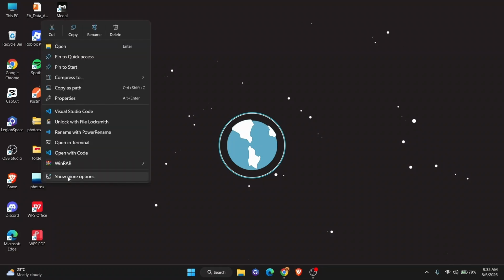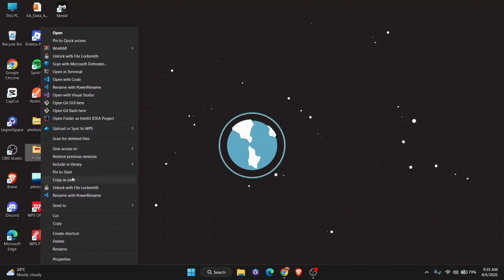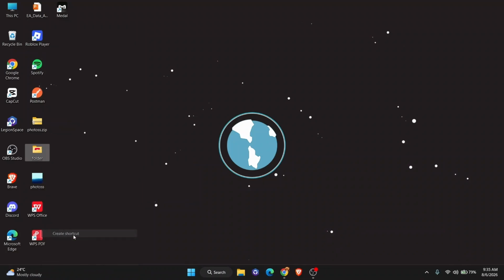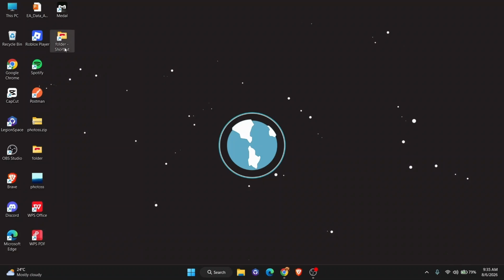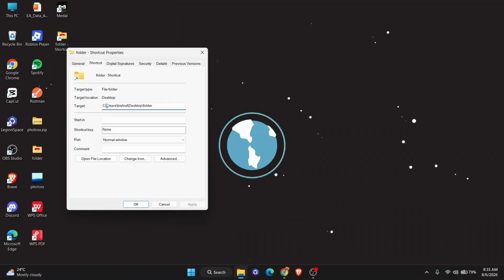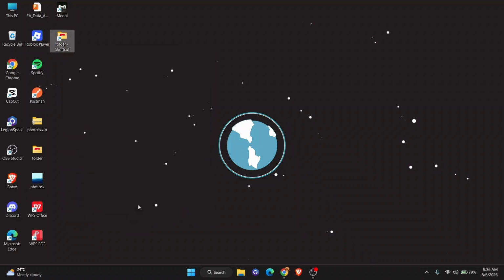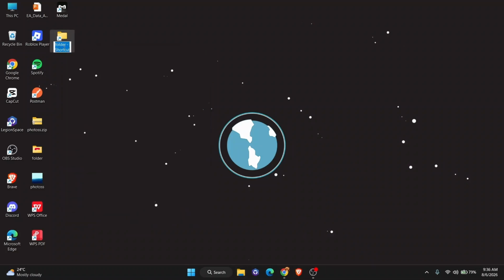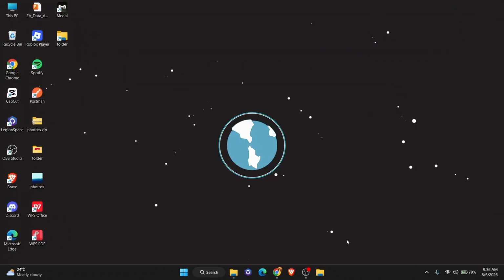How to Pin Folder to Taskbar in Windows 11 or 10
Learn how to pin folder to taskbar in Windows 11 or 10 with this simple step-by-step tutorial. Whether you want quick access to an important folder or need a faster way to organize your files, this guide will show you how to create a convenient folder shortcut on the Windows taskbar.

In this video, you'll discover how to pin a folder to the taskbar in Windows 11 and Windows 10. You'll also learn how to add a folder to the taskbar using a taskbar folder shortcut and explore simple Windows taskbar customization options.

Timestamps:
0:00 Introduction
0:20 Pinning a Folder to the Taskbar